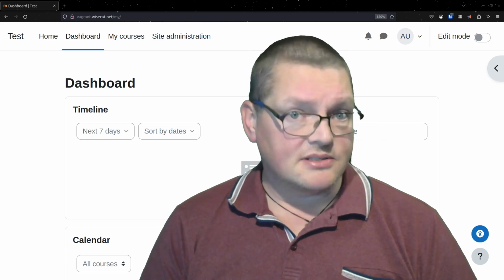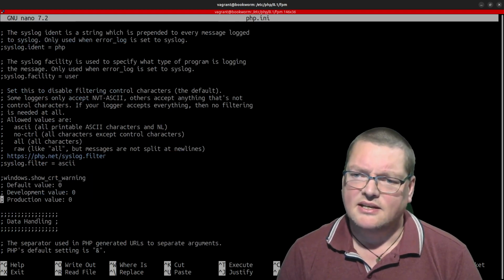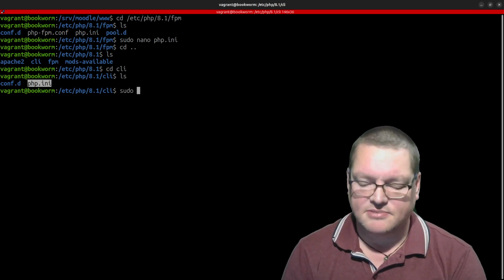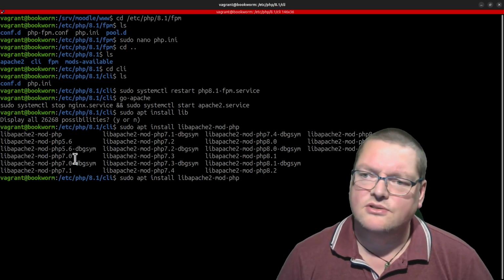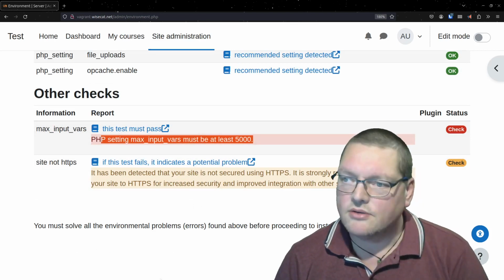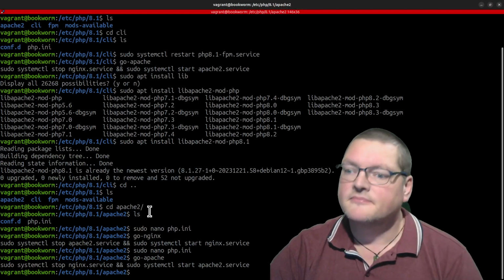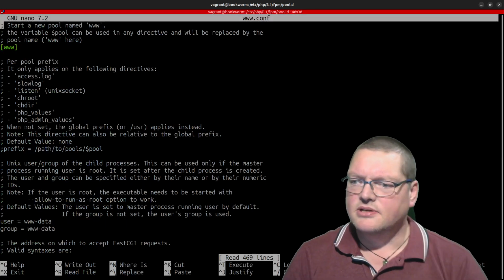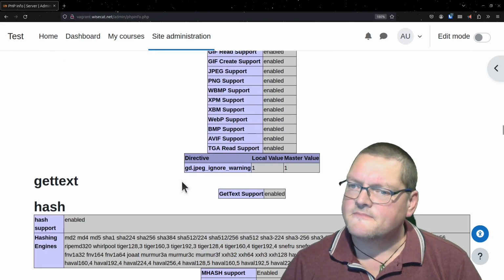Where art thou php.ini?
PHP by default only allows uploads of files of 2mb, and Moodle doesn't even work unless max_input_vars is set to at least 5000 in php.ini...

Well, where on the server is this "php.ini" file?

Actually, there are a couple of them. They're all pretty similar, but in slightly different locations depending on whether you are using FPM or the Apache Handler (libapache2-mod-php). Oh, and don't forget that the CLI php.ini also needs a little love too.

After talking about the locations of the php.ini files, I have the (not so great) idea of pointing out where the php-fpm pool configuration file is located and briefly touch on a rather complex (and perhaps somewhat controversial?) topic.